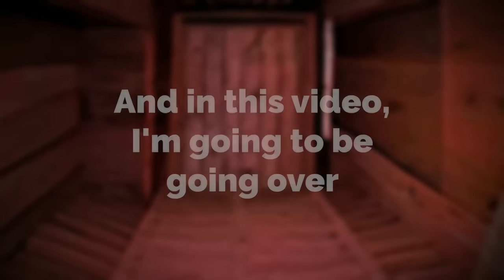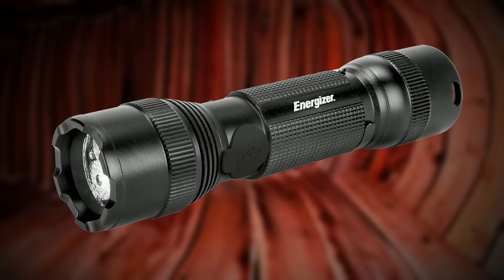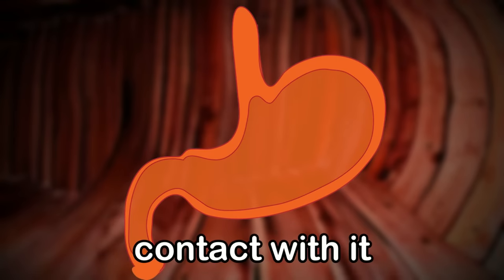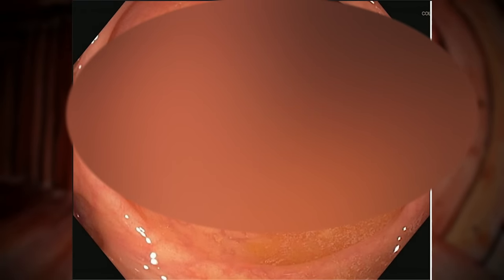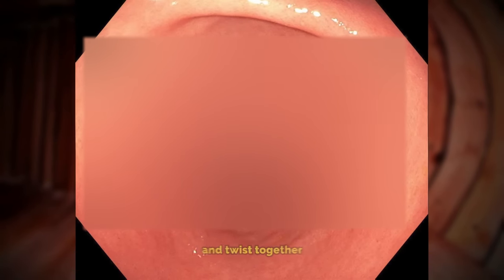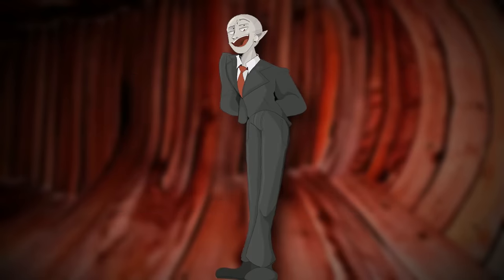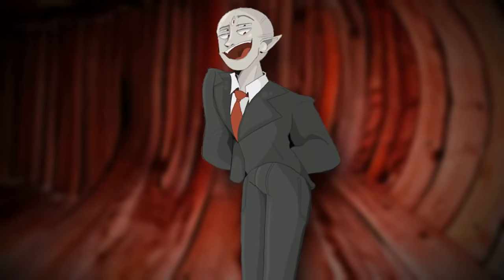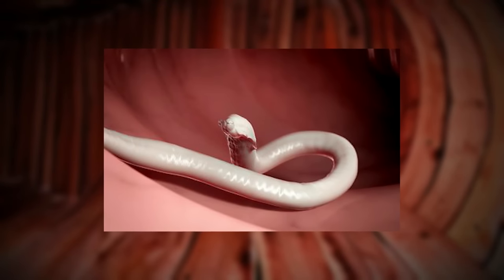The NASTIEST Backrooms Level of all time… 🤢🤢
THIS WAS GROSS ... hope ya liked ;)))

👉Just A Guy Here.
by TheRelaxedMovement.

intro 0:00
explanation 033
outro 7:24